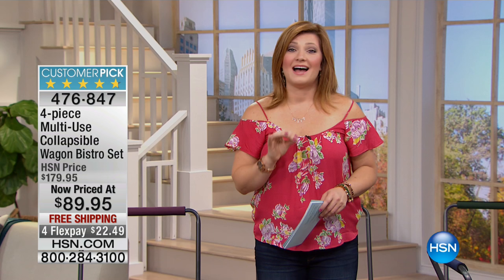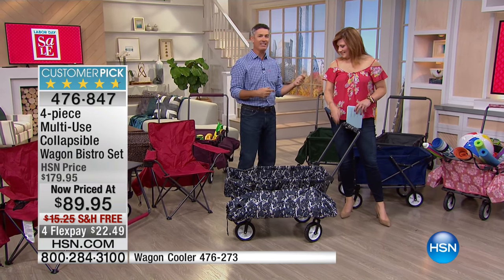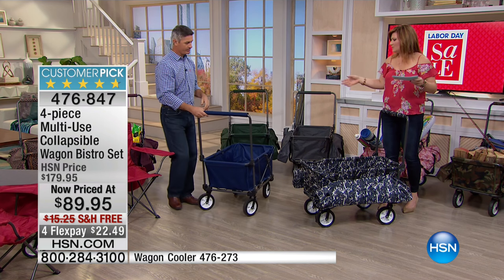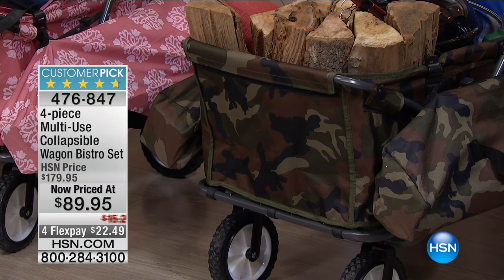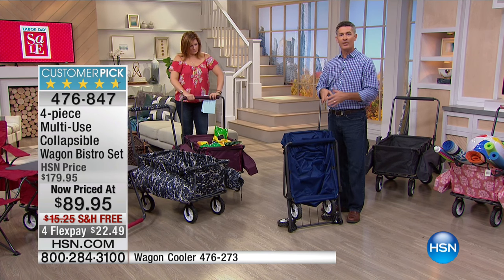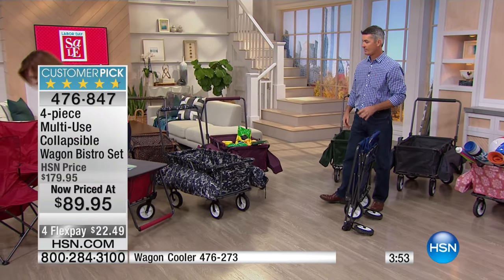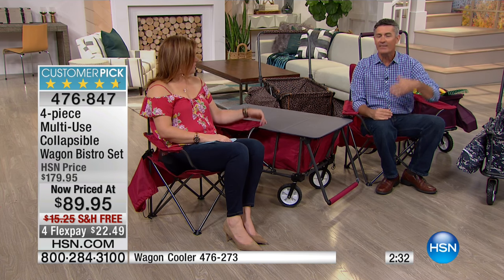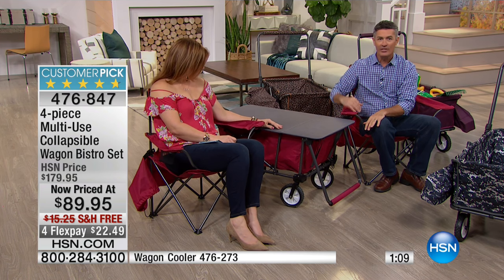4piece MultiUse Collapsible Wagon Bistro Set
4piece MultiUse Collapsible Wagon Bistro Set
Whether you're at a backyard barbecue or a family reunion at the park, you'll love having this mobile bistro set on hand. Simply fill your wagon with...